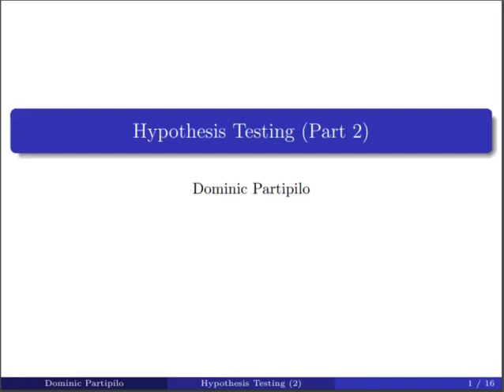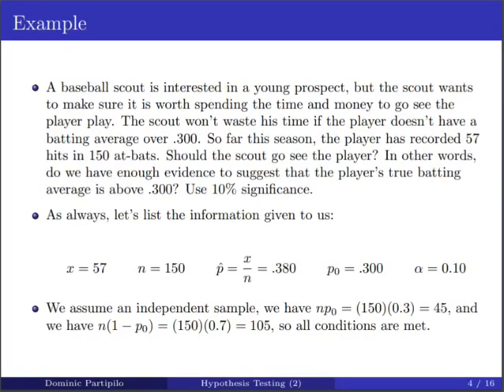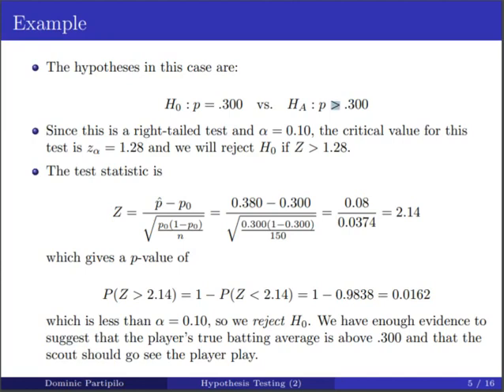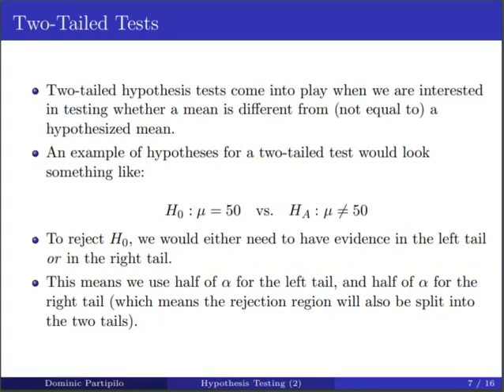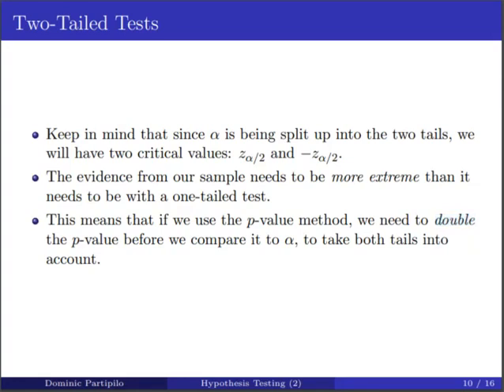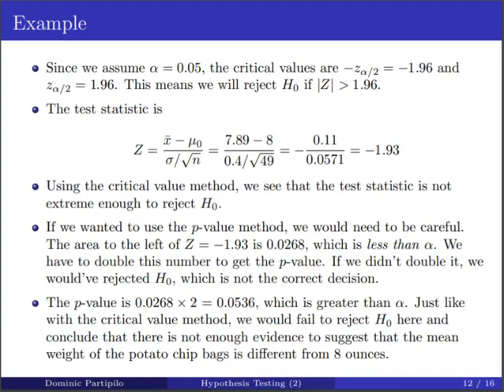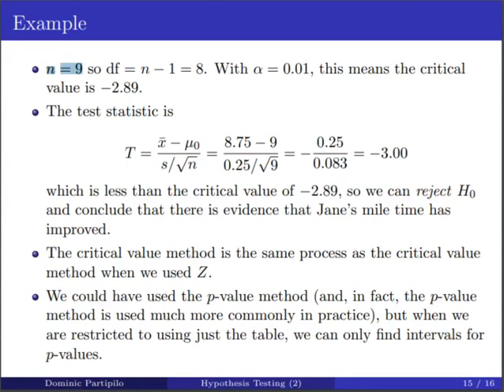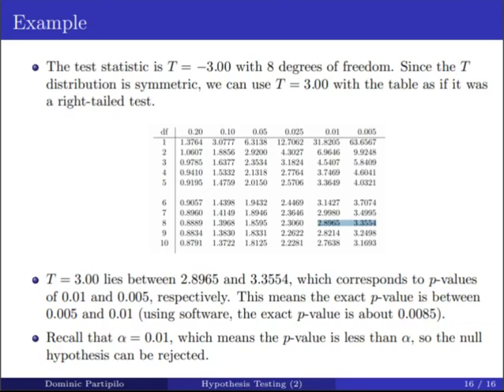Statistics - Hypothesis Testing (Part 2)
Review of hypothesis testing, hypothesis testing for proportions, two-tailed tests, hypothesis testing using the T distribution